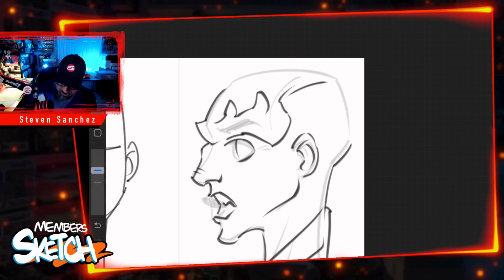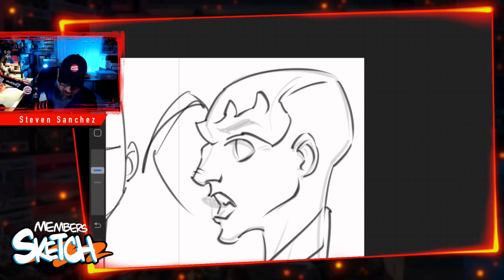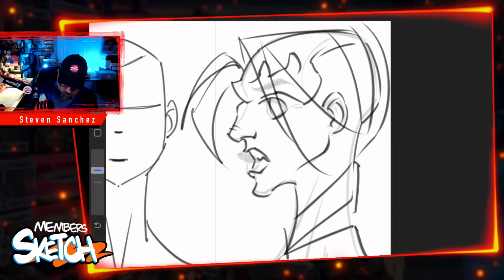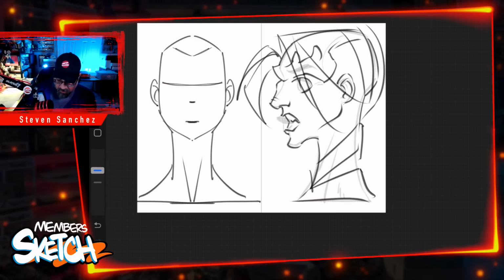CAPTURE your Characters Look with Procreate Template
I walk you through the step-by-step process of creating a female profile illustration template, as requested by one of our amazing subscribers! Perfect for artists looking to draw over a reusable base. Watch me sketch, refine, and finalize the design-great for beginners and pros alike.